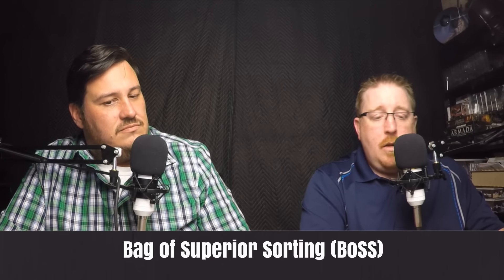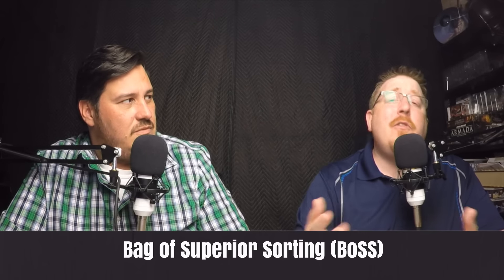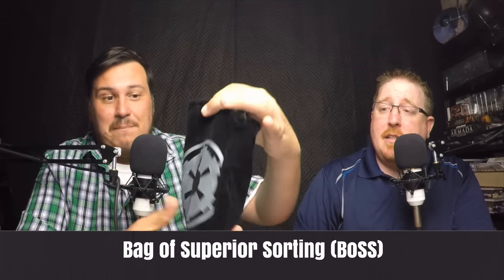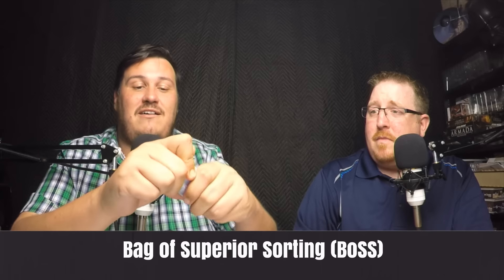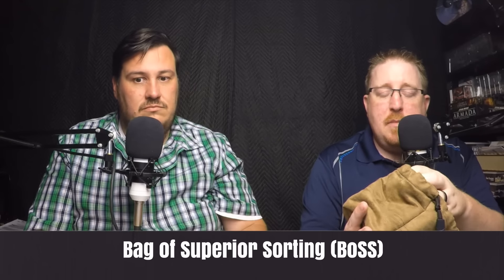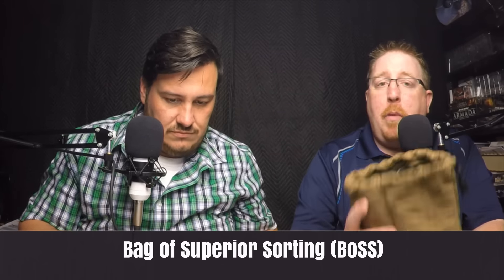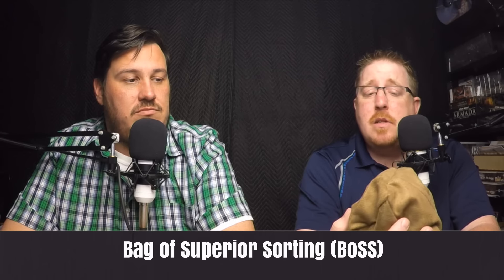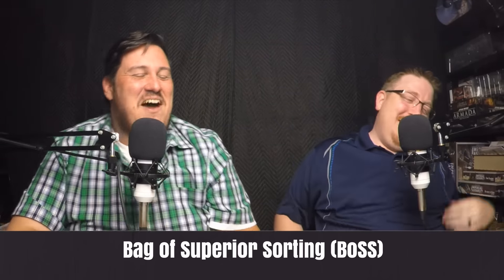Bag of Superior Sorting (BoSS) - Kick Starter Product Review - SPG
(NOTE: We were note paid for the review, we are backers!) We got our hands on the Bag of Superior Sorting (BoSS)! This Kick Starter is taking off and we already signed up on getting ours!